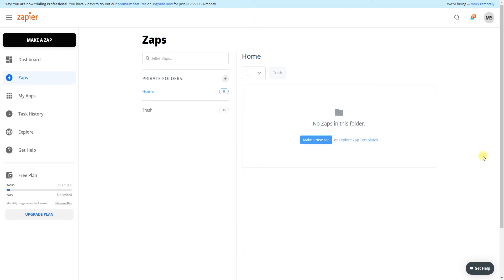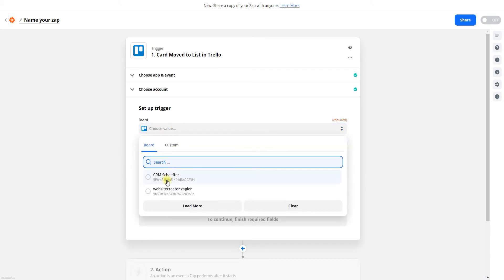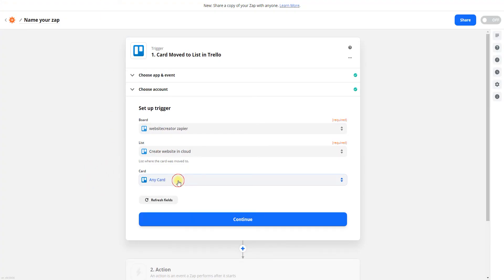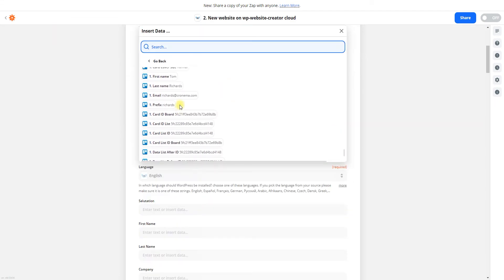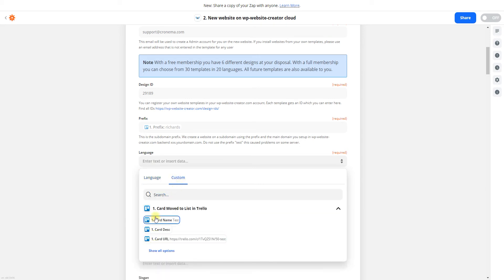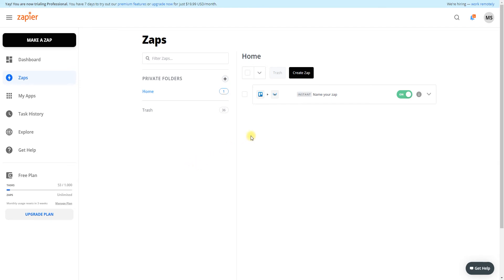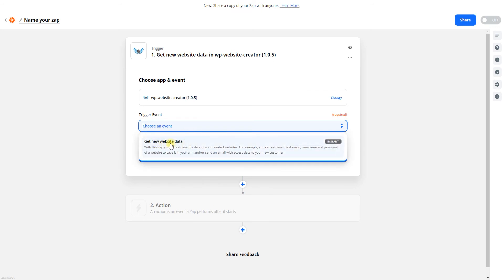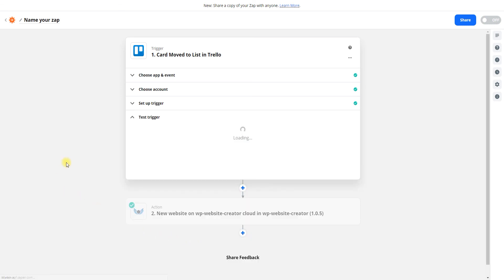Create wordpress websites with trello and a zapier workflow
Use wp-website-creator.com to automatically install wordpress websites.

In this example we create a card in trello.
When the card is moved to a list, a workflow in zapier is started. This workflow installs a new wordpress website on your server using wp-website-creator.com.
A second workflow sends the access data of the new website to your new customer.